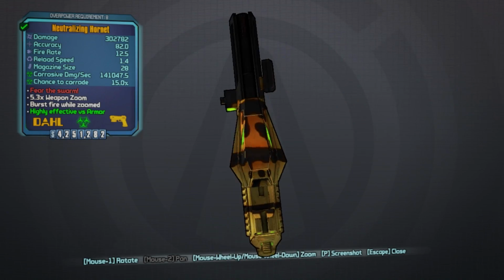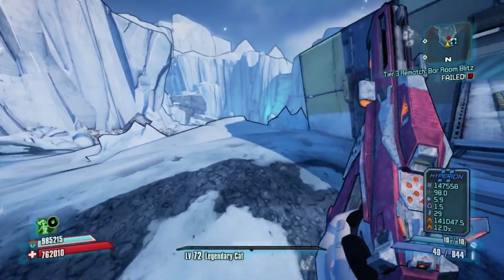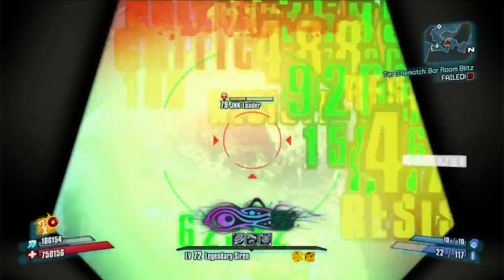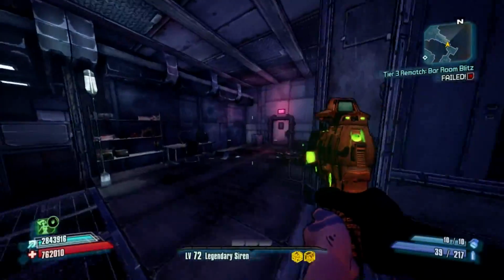Borderlands Legendary Guide: The Hornet - Handsome Edition Guides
So since the Handsome Edition will be coming out on the 24th I figured why not make a Legendary Guide for the all of the new players looking to learn about the game? Here is the first episode for my series which will be going over the Hornet which is a Legendary Dahl Pistol.